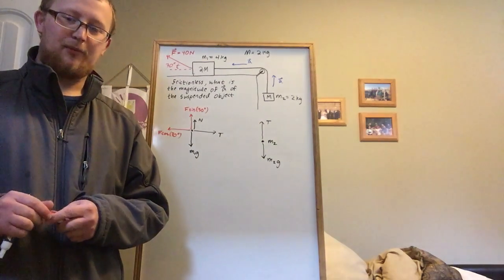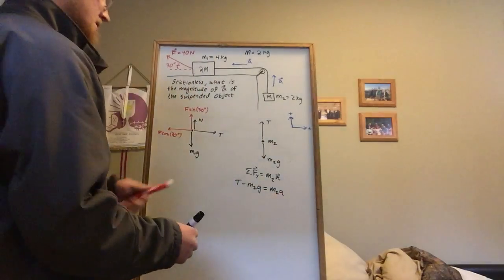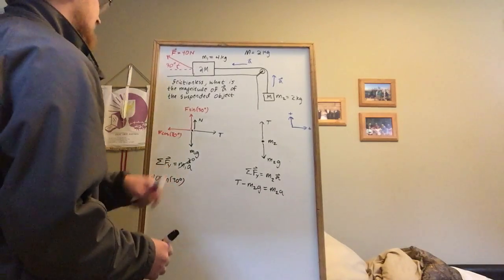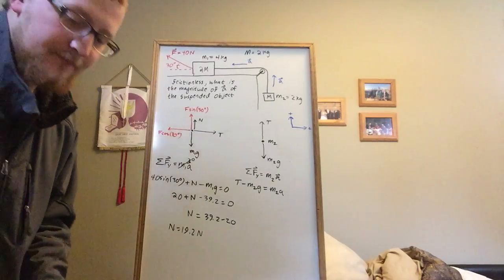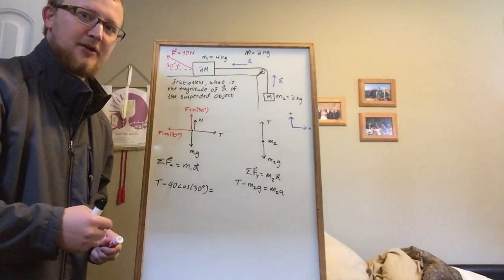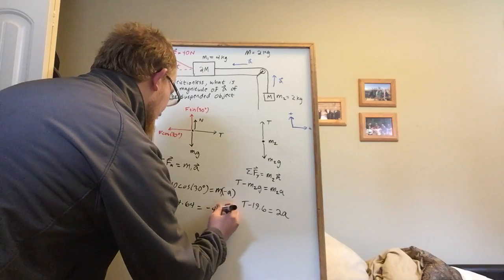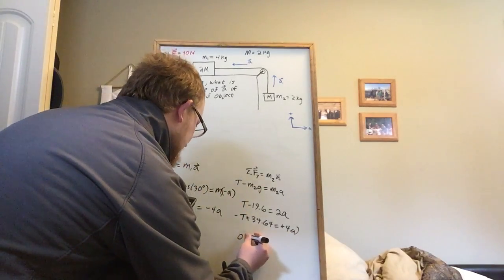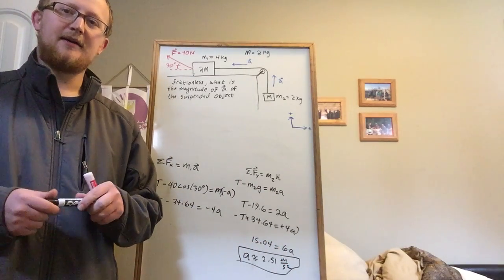PHYS-111 Practice Exam 2 (problem 4 pt2) frictionless pulley